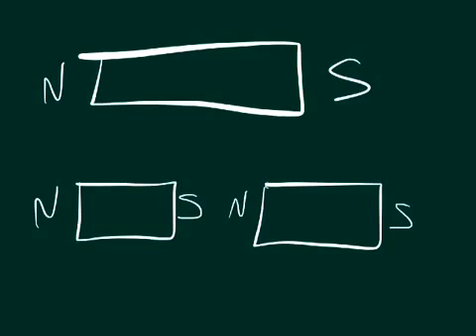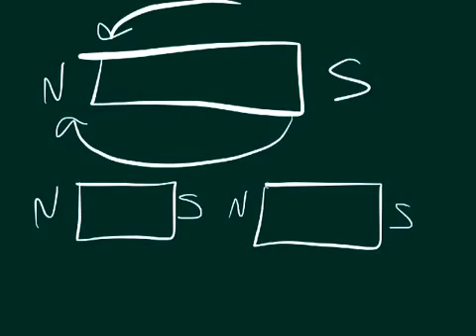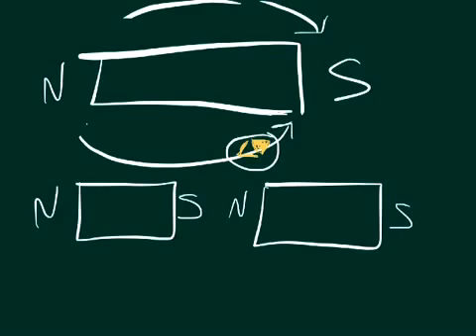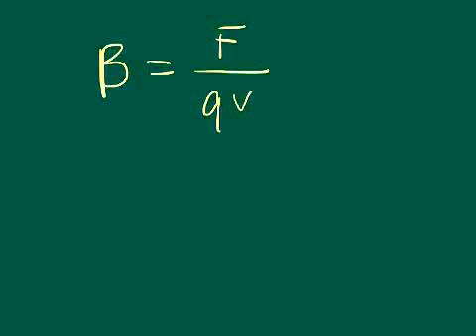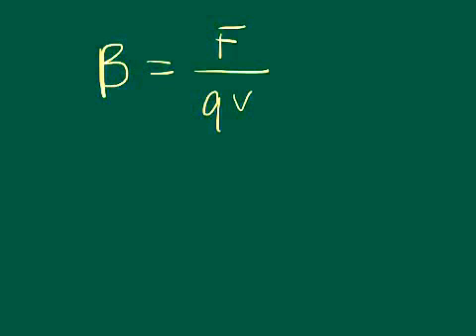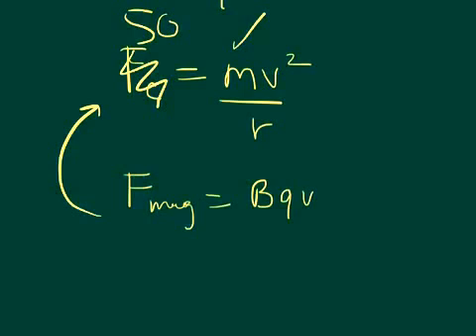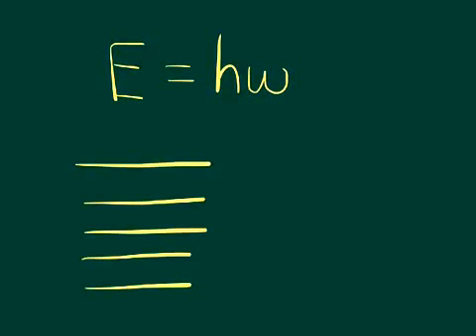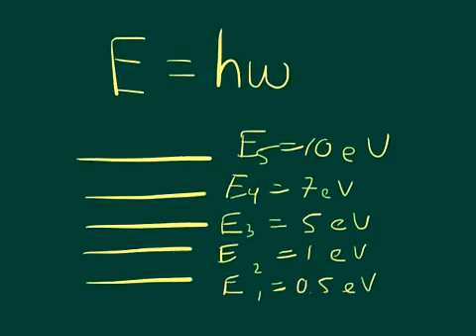Test 11 Review